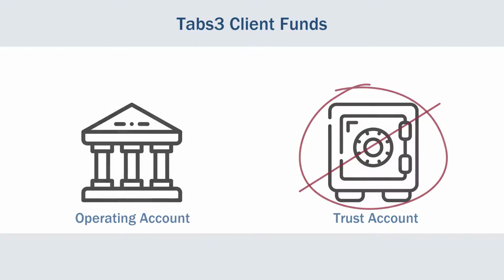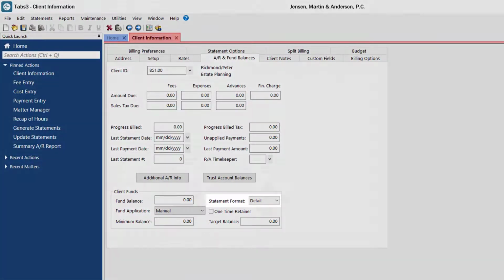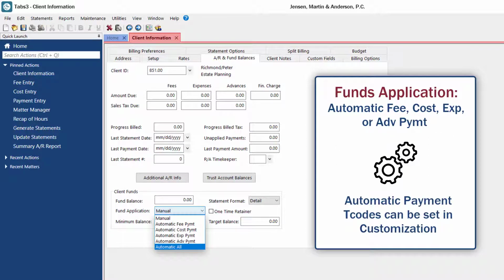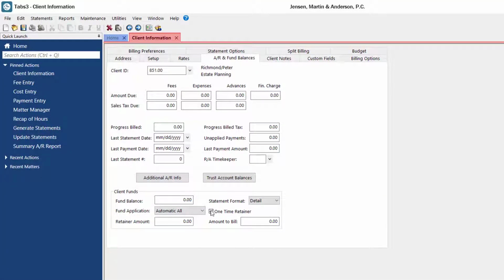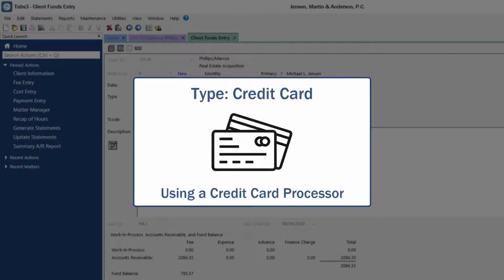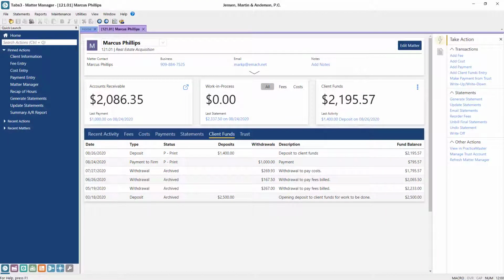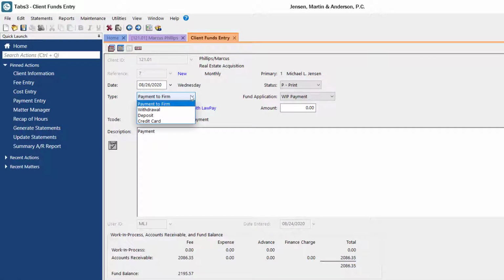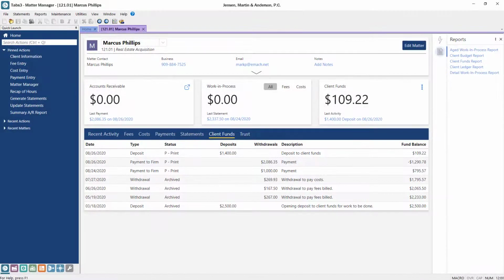Working with Client Funds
See how Client Funds allows you to easily maintain retainers for your matters in Tabs3 Billing.